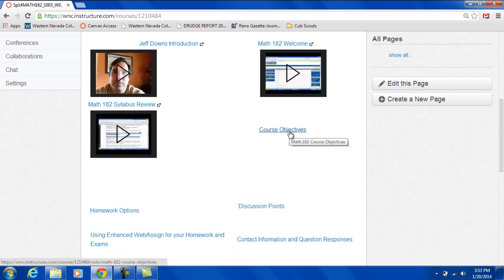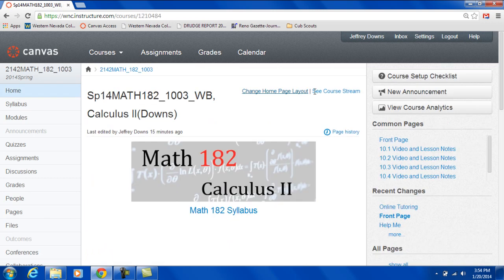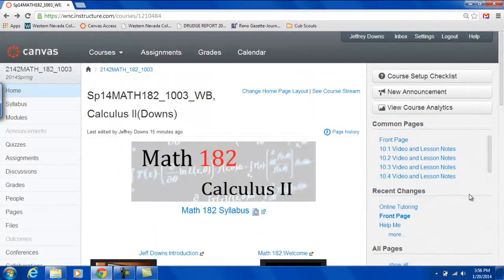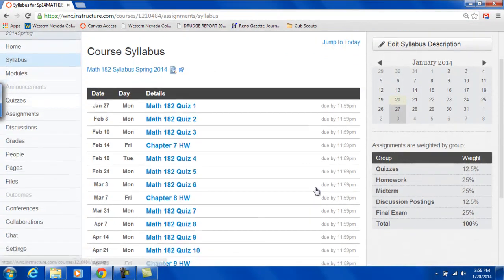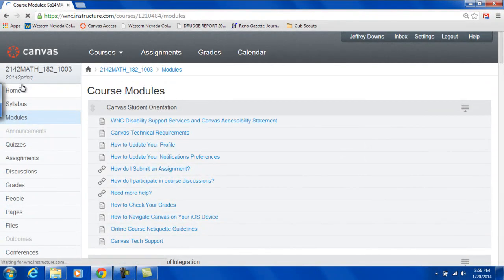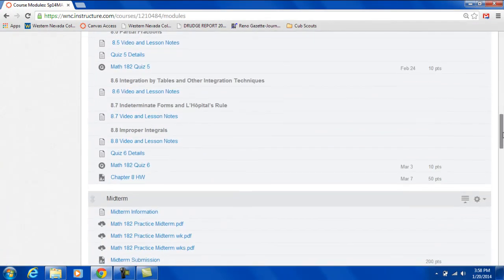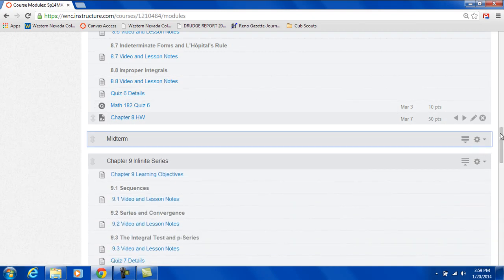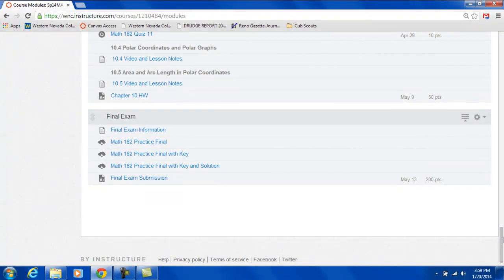Math 182 Canvas Tour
This video gives students a tour of our new Learning Management System, Canvas.